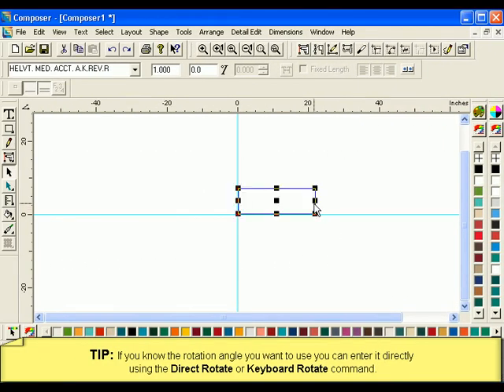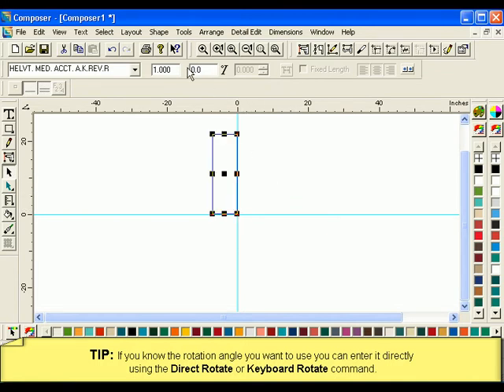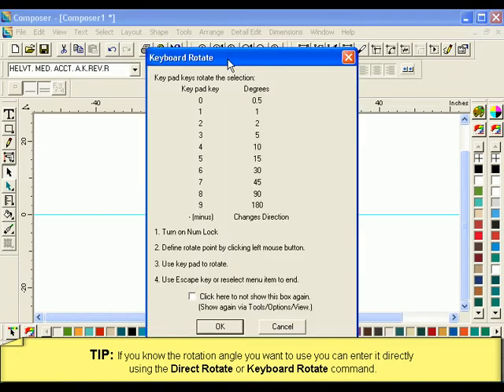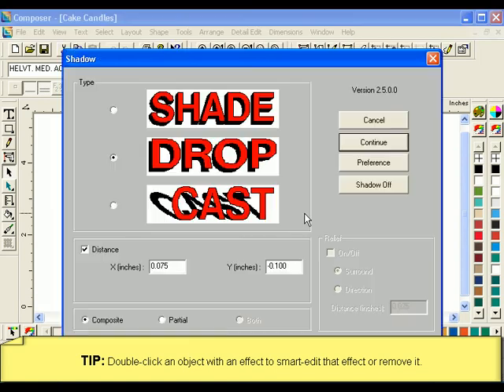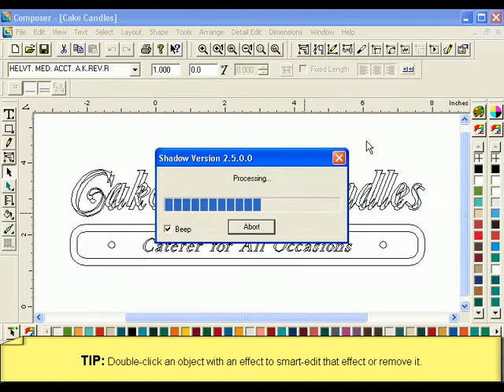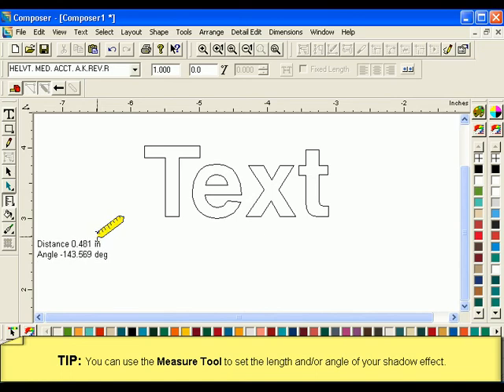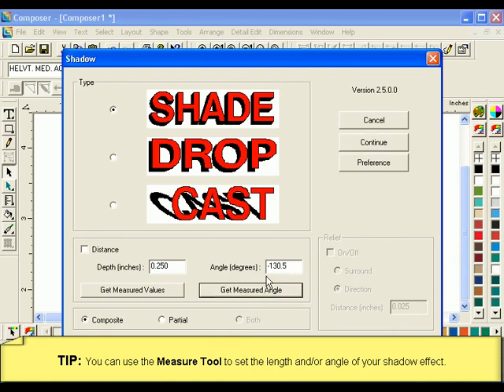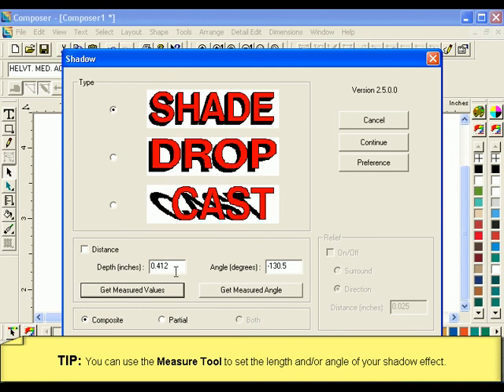Tip Rotating Shapes, Smart Editing Shadows and Outline and Get Measured Values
This video demonstrates how to rotate shapes using the Direct Rotate dialog box or the keyboard. It also shows you how to smart edit outlines or shadows to change parameters or remove the effect. In addition you will learn how to use Get Measured Values as input in creating a shadow.